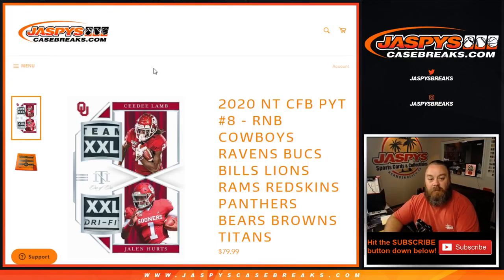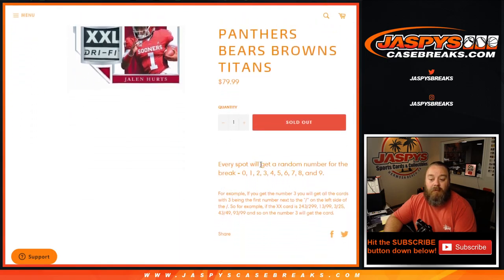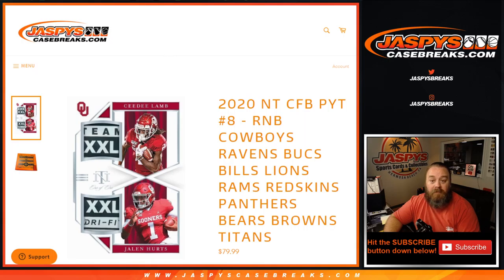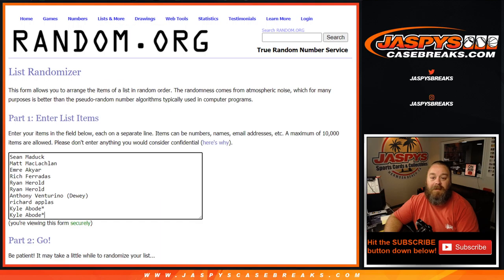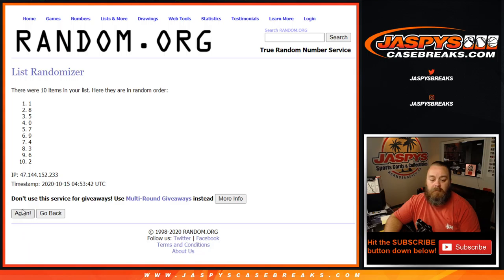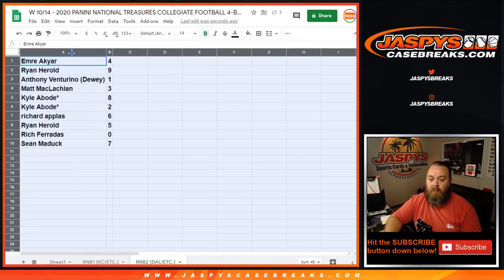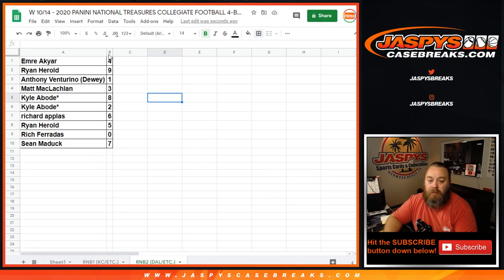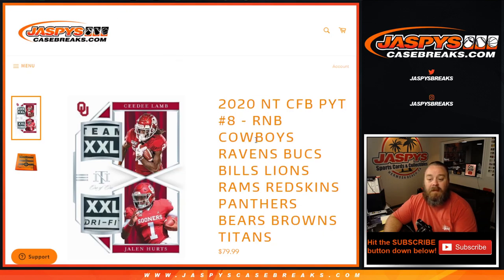W 10/14 -2020 PANINI NATIONAL TREASURES COLLEGIATE FOOTBALL 4-BOX CASE BREAK #8 *PYT* RNB2 (DAL/ETC)